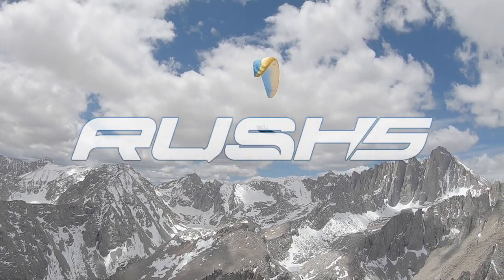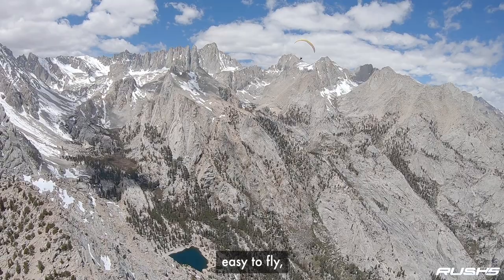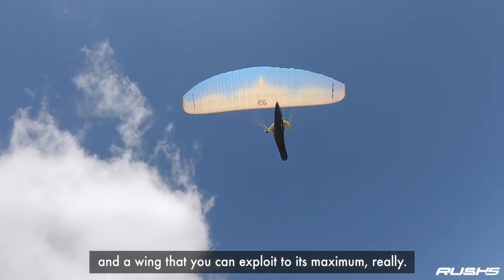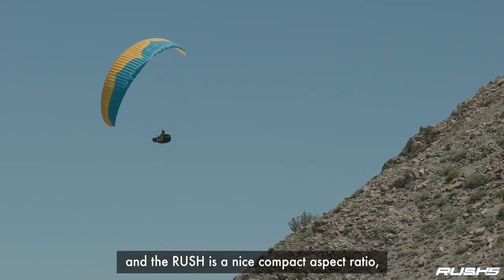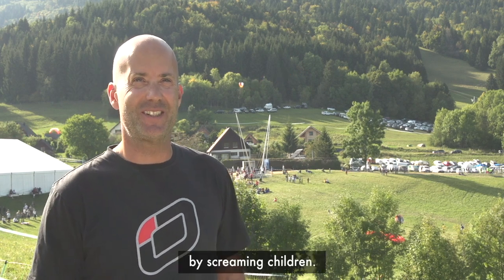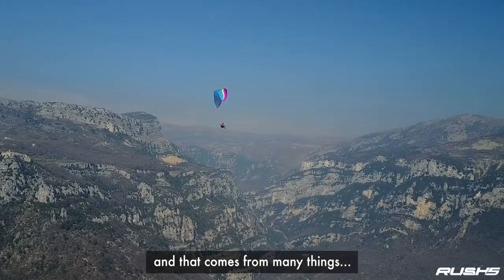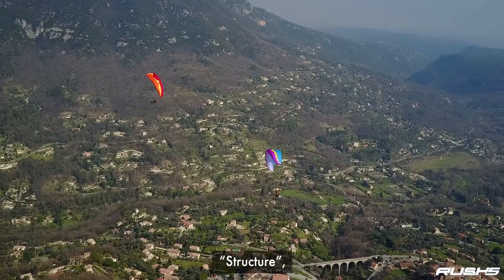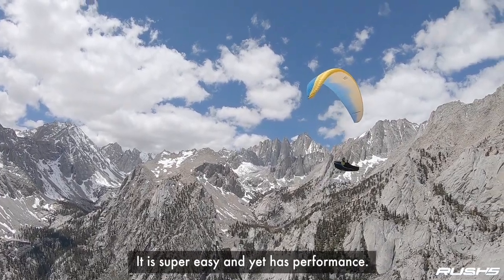OZONE RUSH 5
The Rush 5 is our latest Sport-Performance-Intermediate wing. Developed with the same technology used in our performance series, including the Enzo 3 and Zeno, it delivers top of class performance. Innovative new features incorporated during an extensive period of comparative testing have led to significant gains, especially in accelerated glide performance. Check out this video for more info from our R&D team, and visit the product page for full details